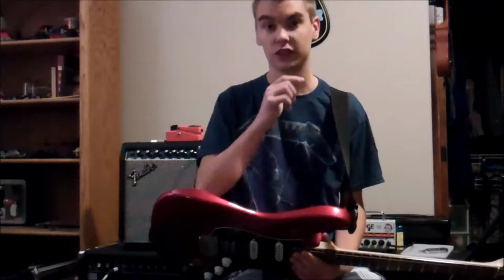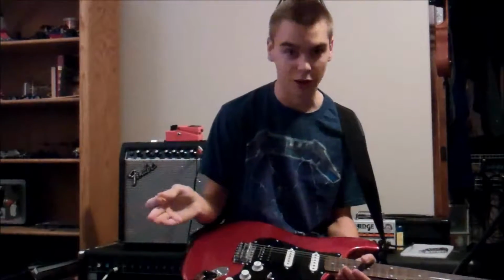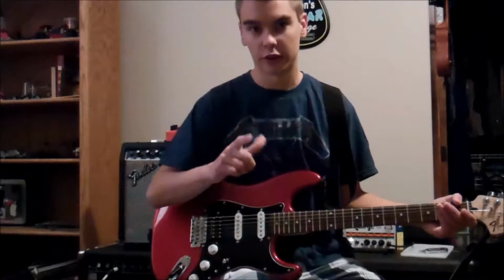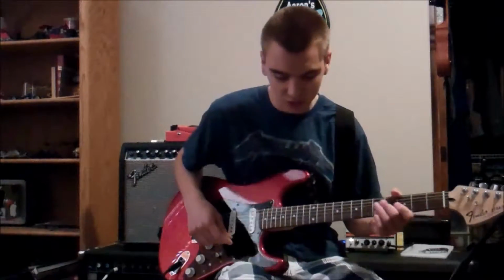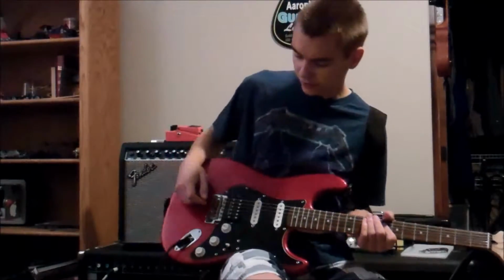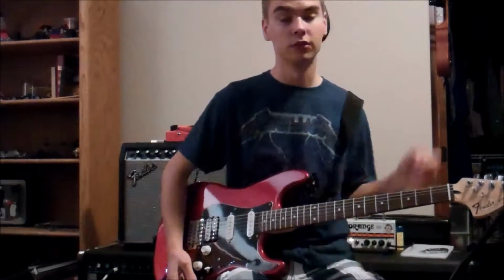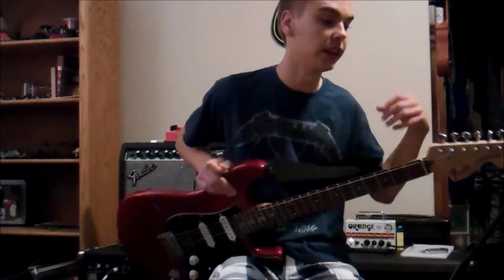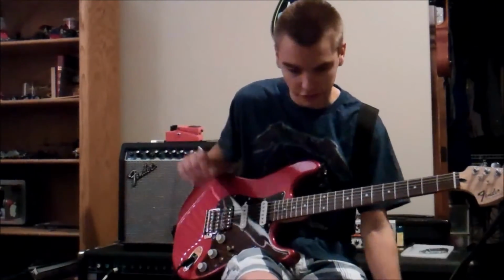My Custom Fender Stratocaster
A look at how to make turn a cheap Squier Strat and turn it into something amazing.